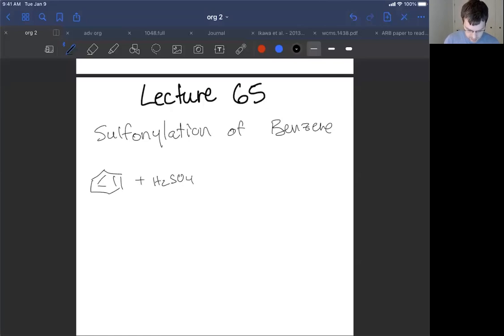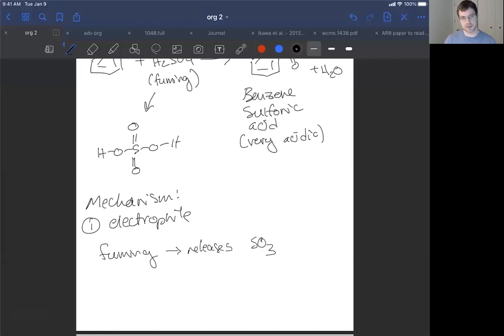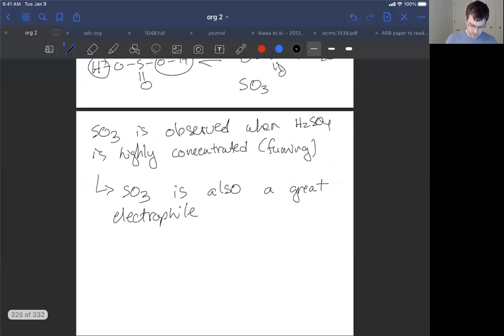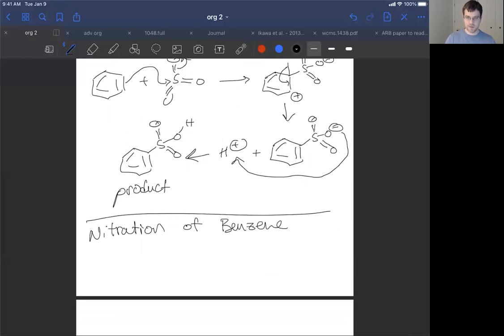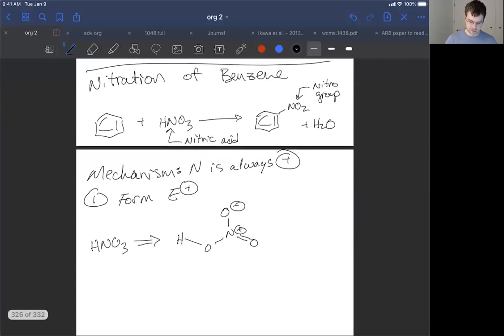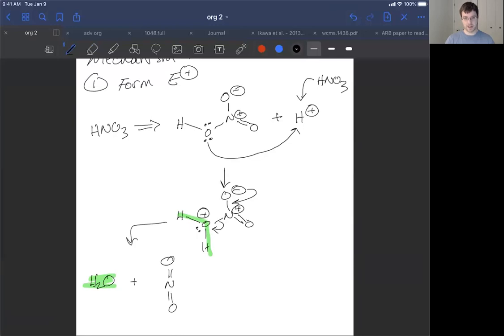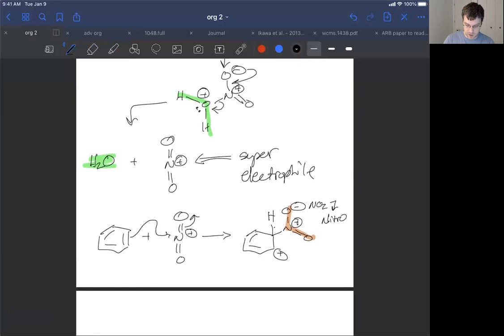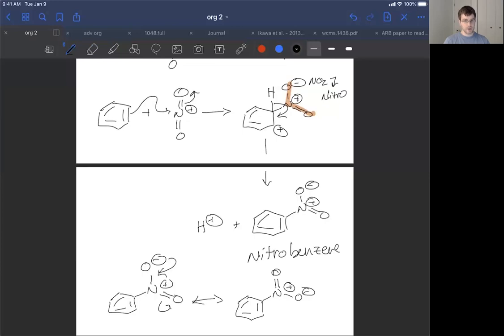Org 2 Lecture 65: Sulfonylation and Nitration of Benzene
Organic Chemistry 2 Lecture 65: Sulfonylation and Nitration of Benzene